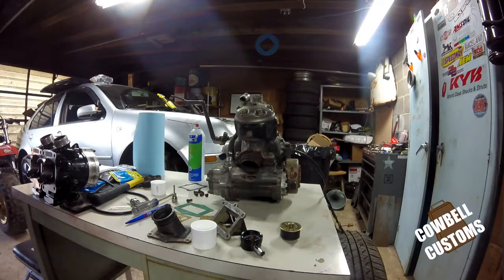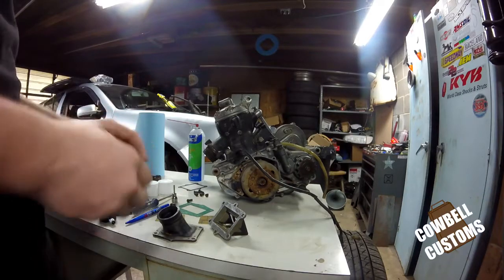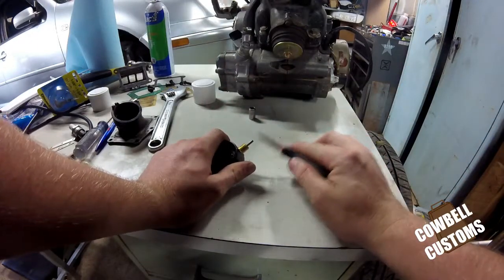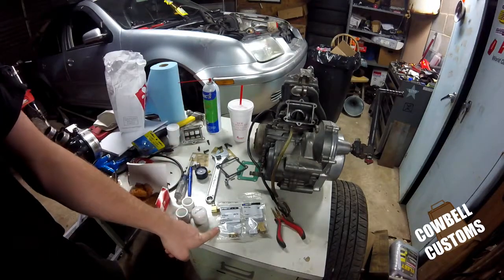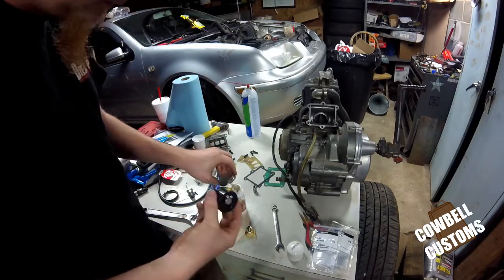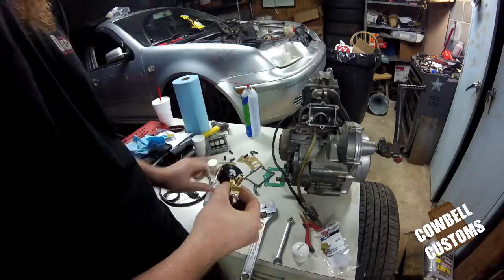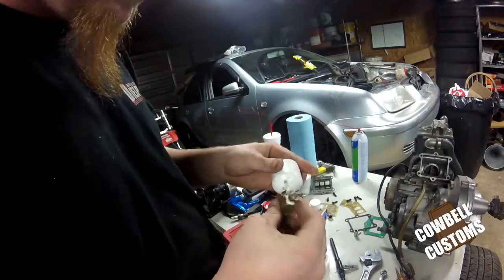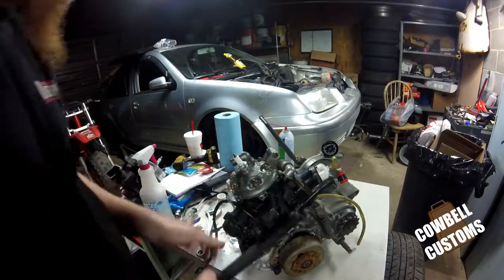$20 Crank Case Pressure Tester, How To!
How to Build a crank case pressure tester for under $20 With Materials locally Available.